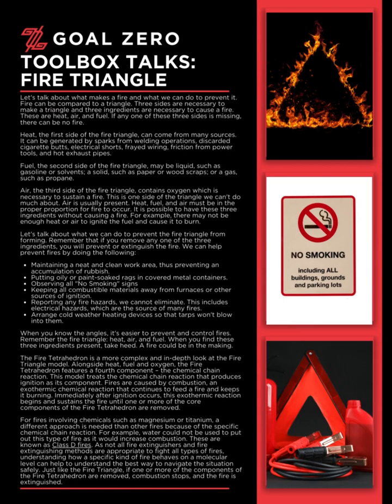Toolbox Talk Series: Fire Triangle